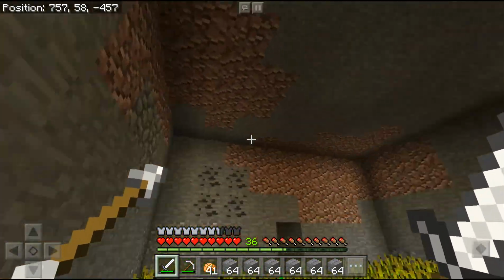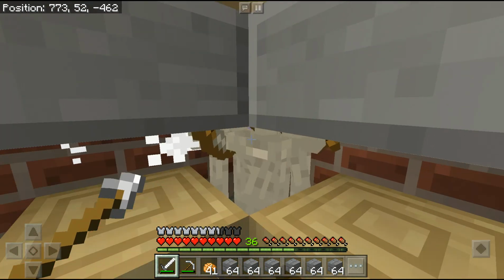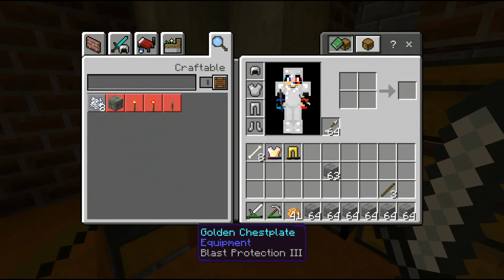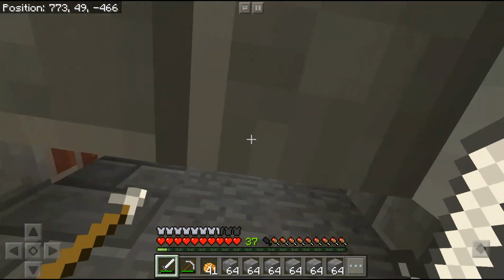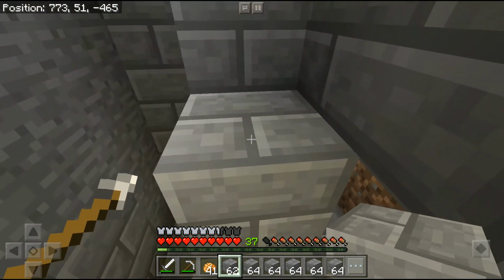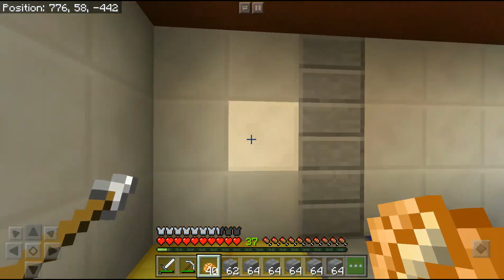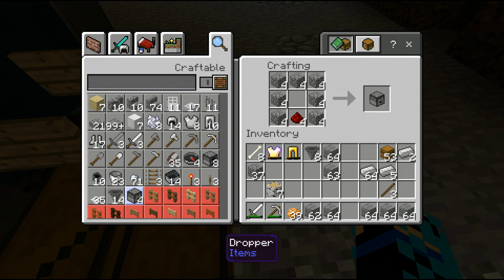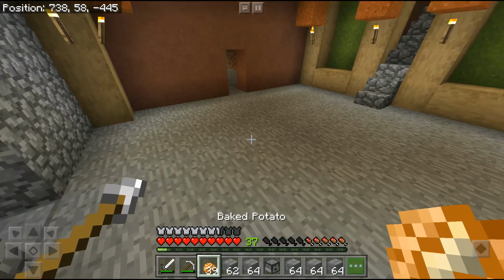Hopper galore! |Minecraft PE aquatic update| Ep - 3 |Roygamer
Hello everyone,
My name is Roygamer hope everyone is doing fan with the frinkin' with the great tastic. Today I am playing Minecraft and I promise this is going to be a long series. the seed of my world will be down!

Seed :- 0

if you guys are new please go down and hit sub and fam hit like button!

and check the have called super cats!!